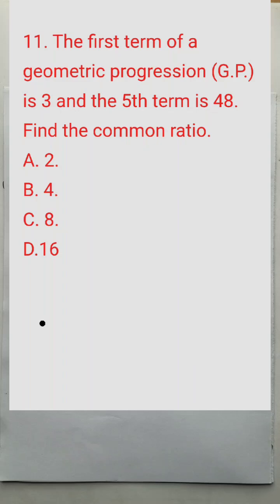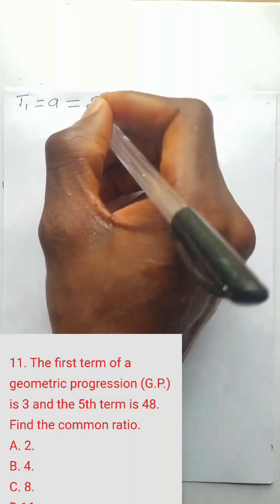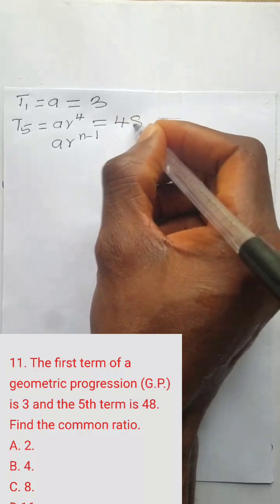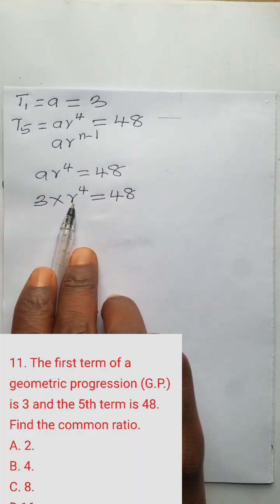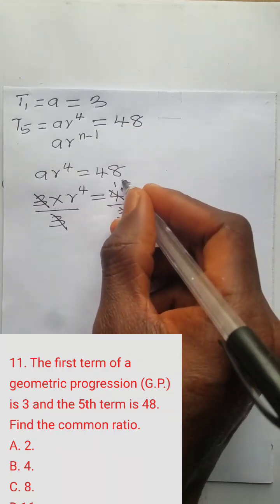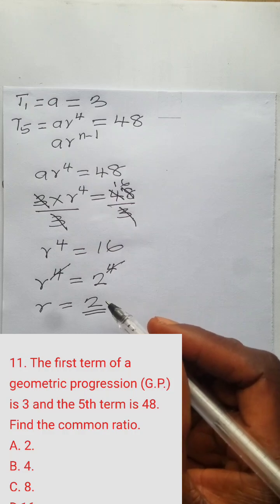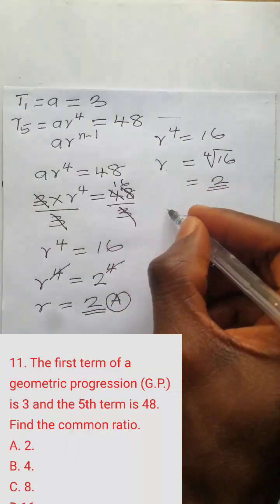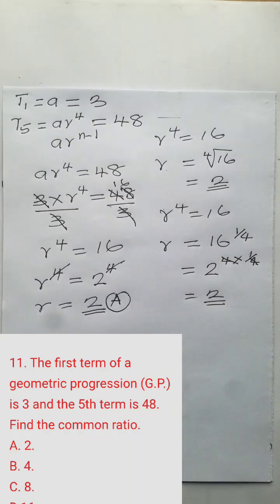WAEC question on Mathematics 2020. Question 11.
The first term of a geometric progression (G.P) is 3 and the 5th term is 48. Find the common ratio.